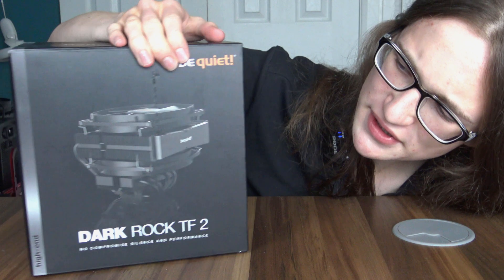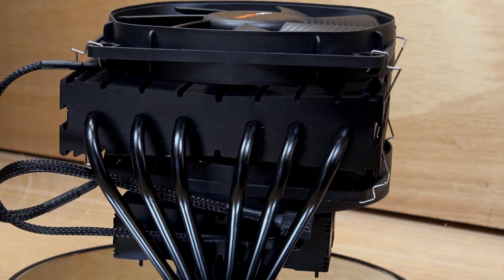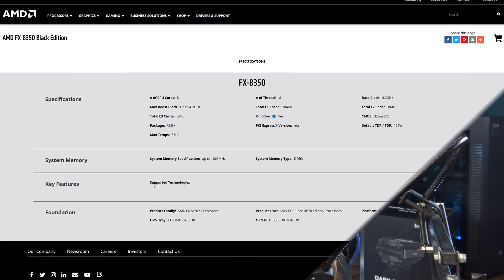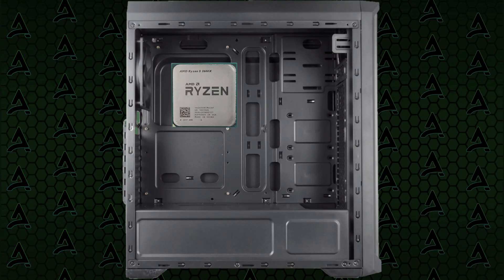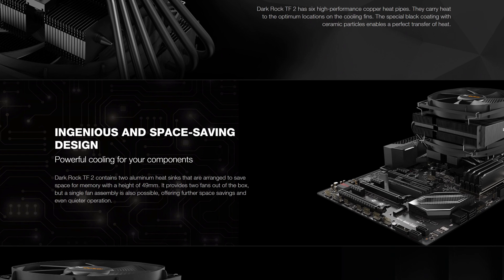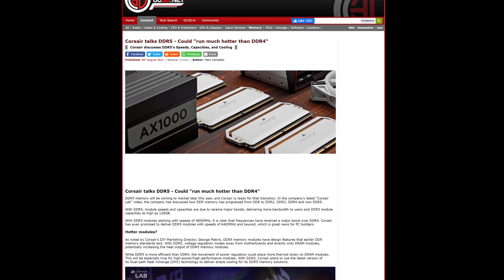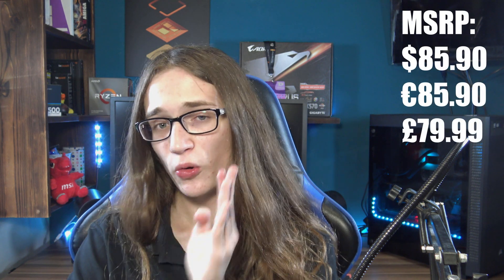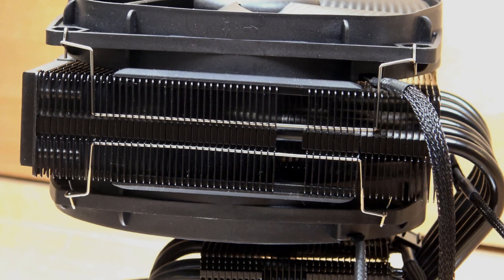How THIS Is the Best Top Flow Cooler?! Be Quiet Dark Rock TF 2 Review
The Be Quiet Dark Rock TF 2 is the second attempt from be quiet! to create a great top flow CPU cooler based on their amazing Be Quiet Dark Rock CPU cooler! The original Be Quiet Dark Rock TF 2 was already a great cooler, and now the new Be Quiet Dark Rock Top Flow CPU Cooler may be the best top flow cooler we have yet seen! Good top flow CPU coolers have mainly been absent out of the mainstream for the past few years, due to standard vertical coolers becoming the norm. But can the super high TDP rating and the other great features of the Be Quiet Dark Rock TF 2 fianlly settle the top flow vs tower cooler debate? Well let's find out in this definitive Be Quiet Dark Rock TF 2 review, to see if this is the definitive Be Quiet top flow cooler, and a great sucessor to the original Be Quiet Dark Rock top flow design.

So join me for this Be Quiet Dark Rock TF review, as I go over the Be Quiet Dark Rock TF 2 price, Be Quiet Dark Rock TF 2 mounting, Be Quiet Dark Rock TF 2 installation, Be Quiet Dark Rock TF 2 thermals, and more! All of that to answer the burning questions of is the Be Quiet Dark Rock TF 2 good and is the Be Quiet Dark Rock TF 2 worth it!

And of course thank you to be quiet! for sending me the be quiet! Dark Rock TF 2 early for this review!

Chapters:
0:00 Dark Rock TF2 specs
1:31 Dark Rock TF2 thermals
2:08 Why buy a top flow cooler?
2:42 Dark Rock TF2 mounting and noise
5:00 Dark Rock TF2 price
5:34 Conclusion